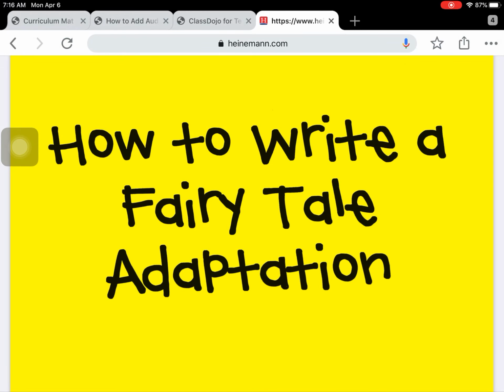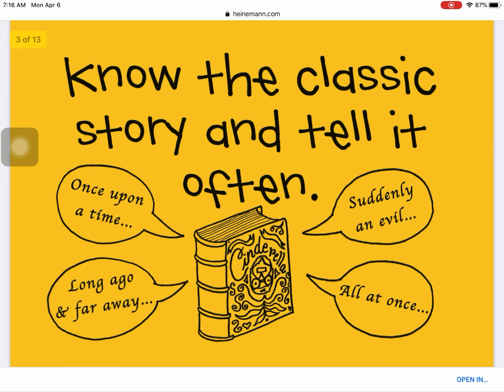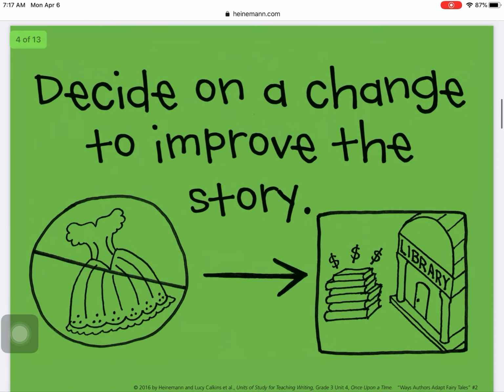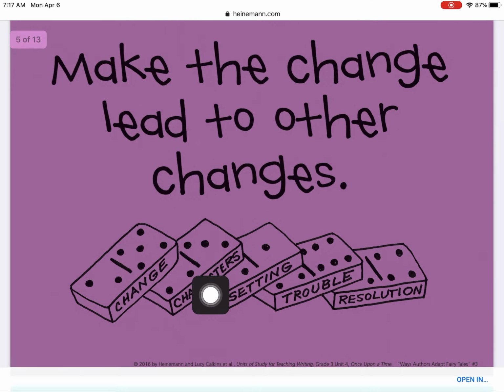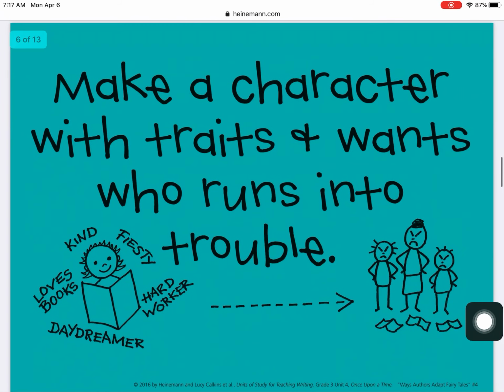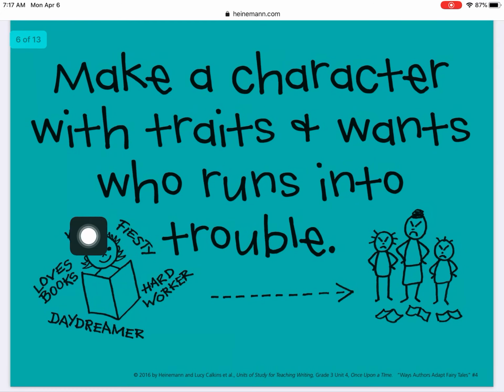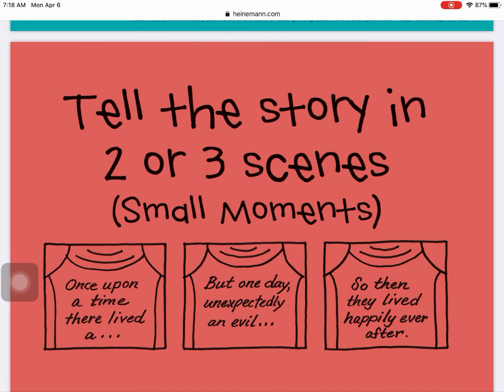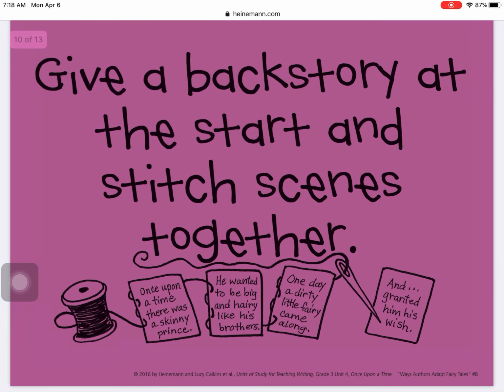Writing a Fairy Tale Adaptation video from Mr. Standley